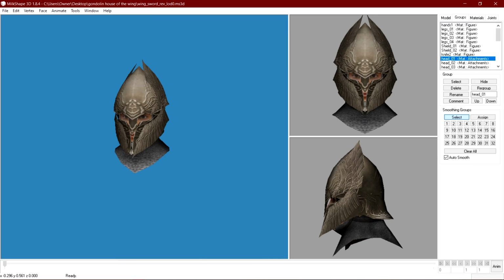UNIT PREVIEW - Silmarillion: Total War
Just something to tide everyone over until there is a preview build to look at ^^